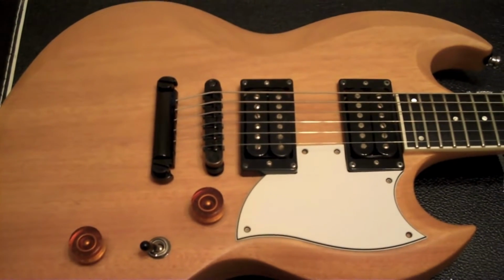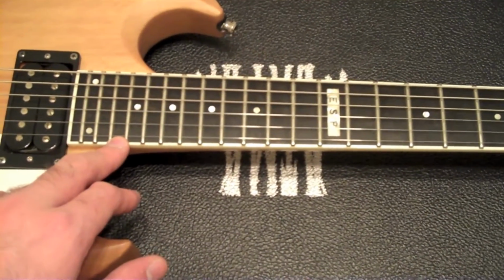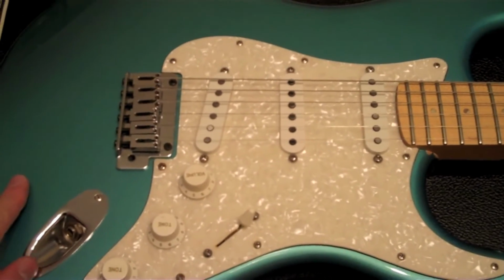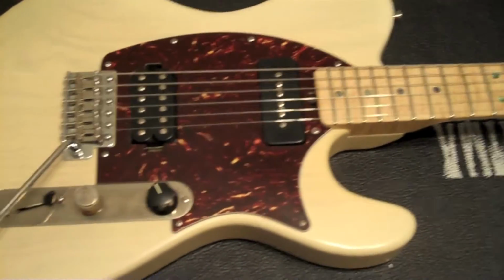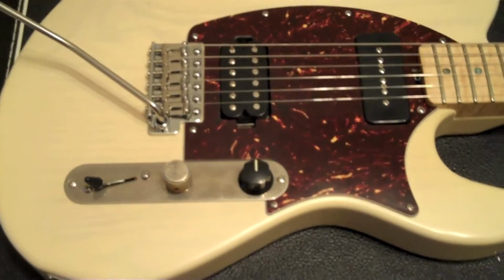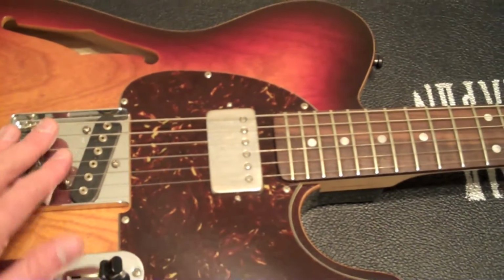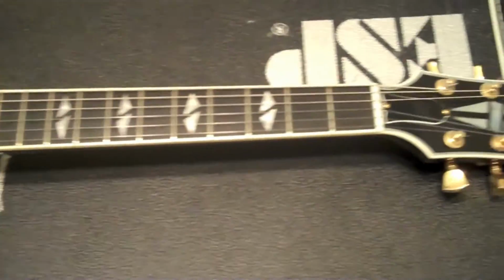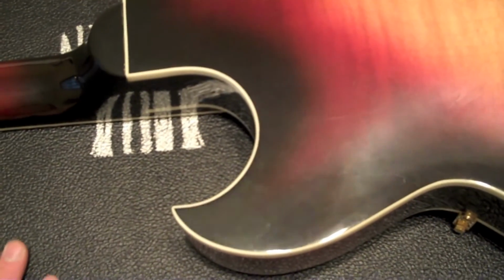My favorite guitars: 2013 Edition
Hey guys, so here is a video showcasing my favorite guitars (in my collection). I've gone over most of these in video reviews, but this was a fun little video to do for those interested in guitars like me!